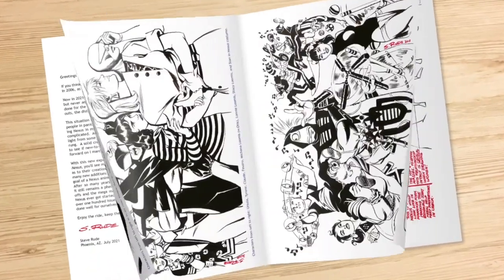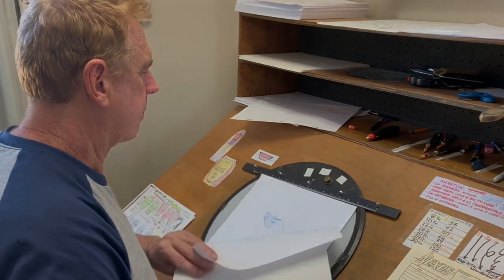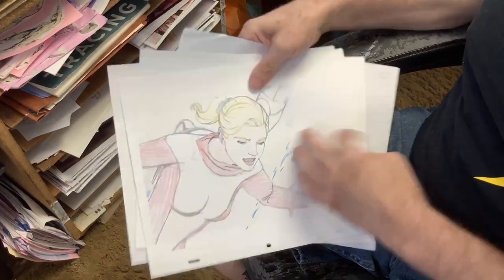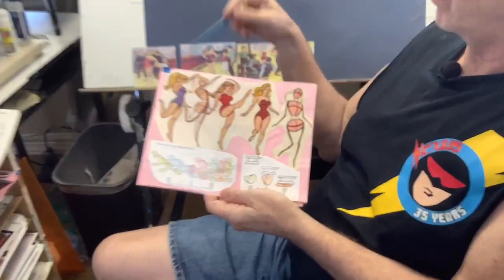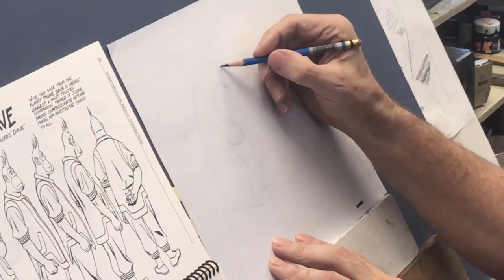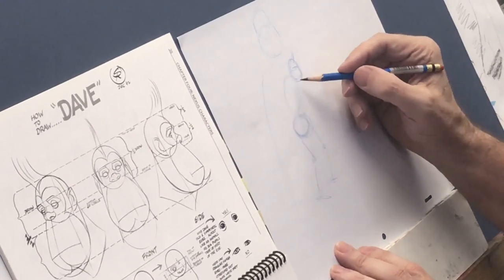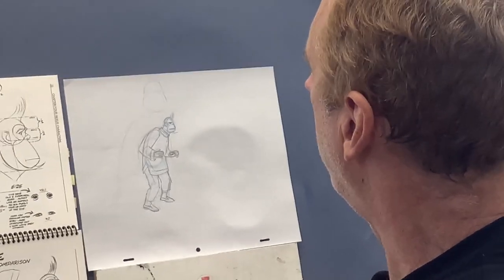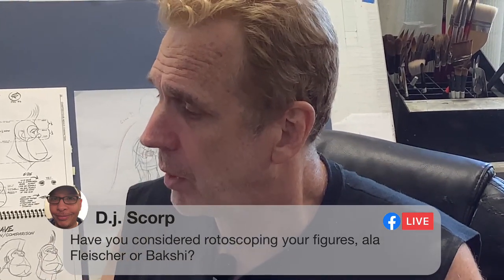Animation Lesson from Steve Rude using Dave from Nexus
Artist Steve Rude shares his vast collection of model sheet drawings from the Nexus animated promo along with character model sheets, basic figure construction, drawing the human (and non-human) head, as well as hardware like space ships and futuristic interiors.

Interested in purchasing the book? Check it out!

Last video
"Steve Reviews the New "Draw Nexus" Spiral Bound Book"

Reach out to Steve by email

You can also check Steve out on social media!